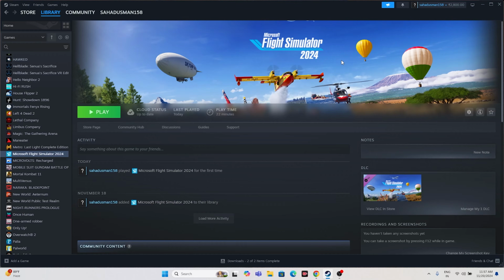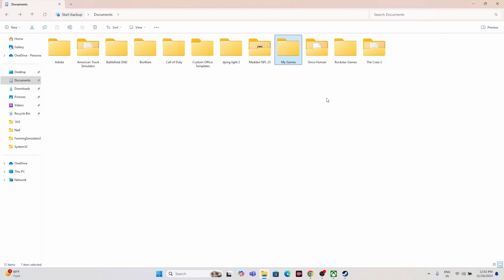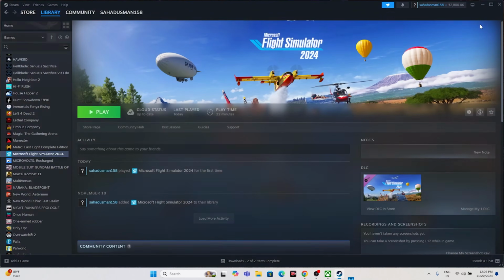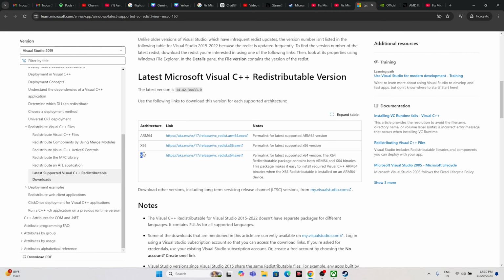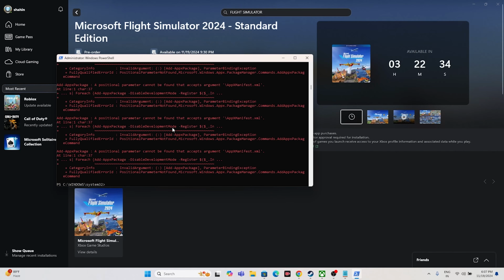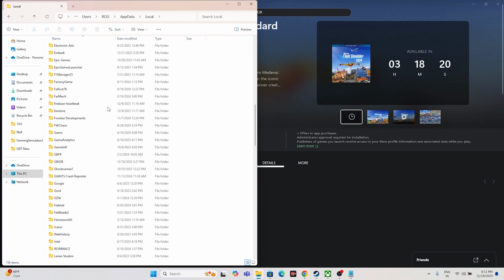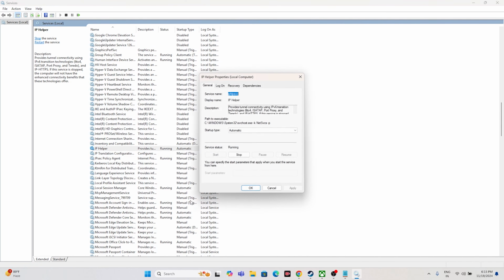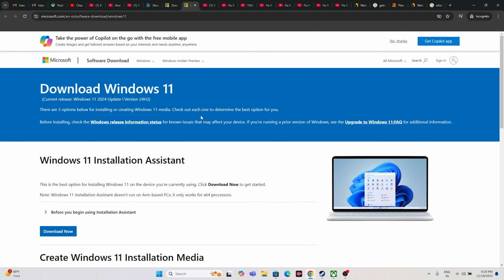How to Fix Microsoft Flight Simulator 2024 Not Launching/Won't Launch On PC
Are you having trouble getting Microsoft Flight Simulator 2024 to launch on your PC? Whether the game won’t open, freezes on the loading screen, or crashes during startup, this video provides step-by-step solutions to fix common launching issues and get you back in the air.

Run this powershell command
Get-AppxPackage -AllUsers| Foreach {Add-AppxPackage -DisableDevelopmentMode -Register “$($_.InstallLocation)\AppXManifest.xml”}
Delete Microsoft Store Local Cache Files
C:\Users\Username\AppData\Local\Packages\Microsoft.WindowsStore_8wekyb3d8bbwe
Install Xbox identity provider and Gaming services
Install Gaming service:
start ms-windows-store://pdp/?productid=9MWPM2CQNLHN
 Start all these services
IP Helper
Gaming services
Windows Update
Microsoft install service
 Uninstall and reinstall Store